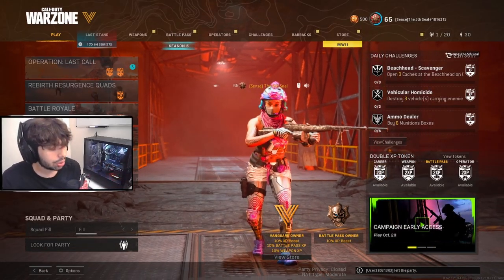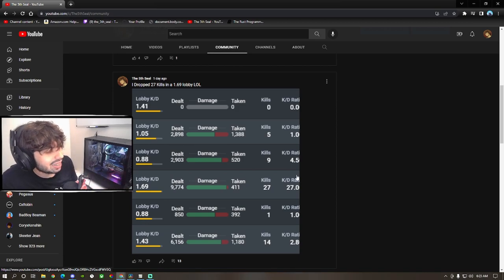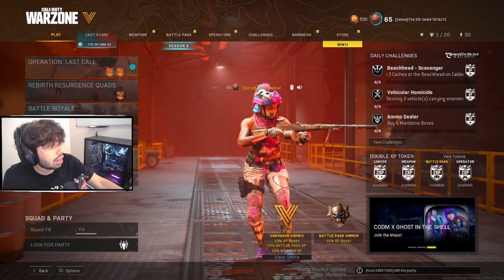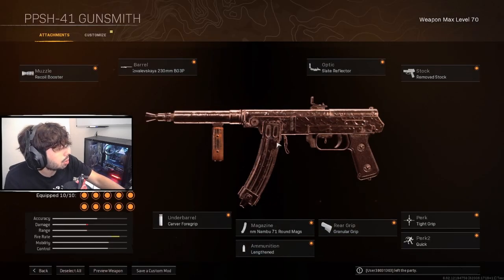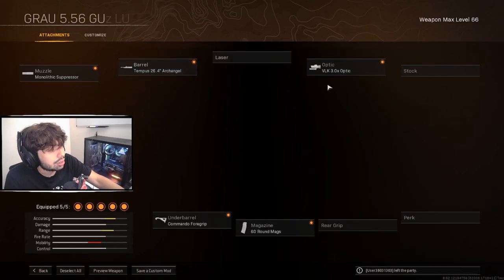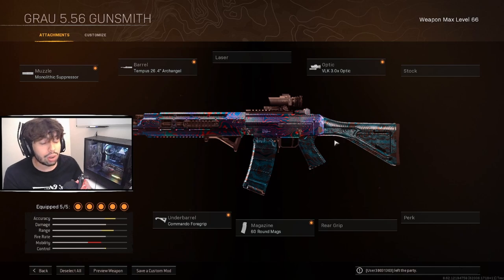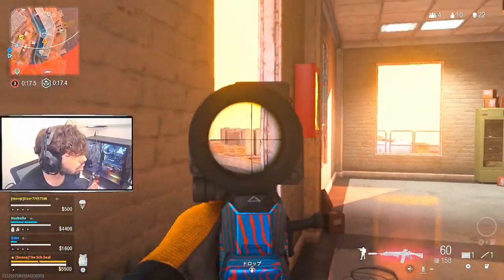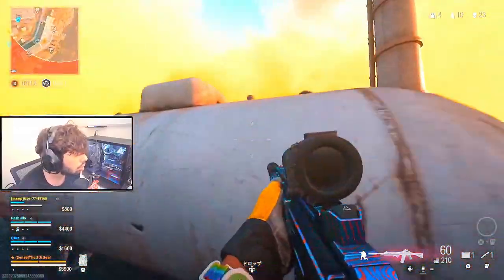How I Dropped 27 Kills in a 1.69 Lobby...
Related Rebirth Goats (Check Them Out!): Joewo, BabyDillster, Steph Glizzy, Bearpig, Klubo, Marathon, TcTekk